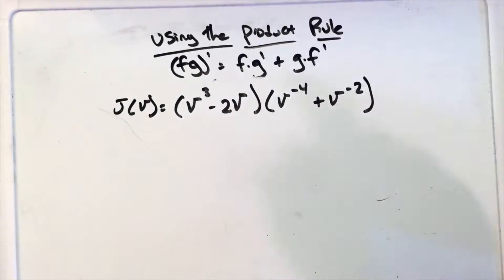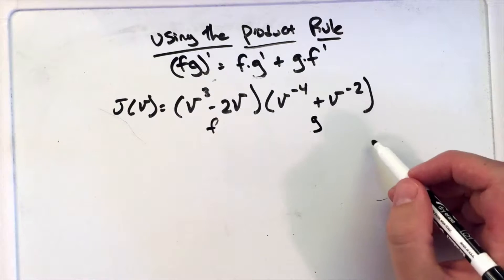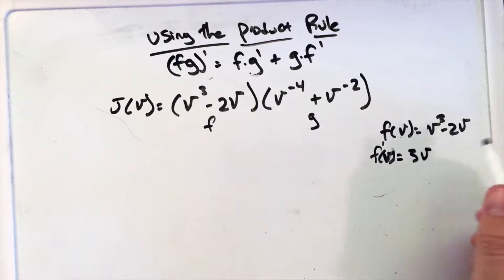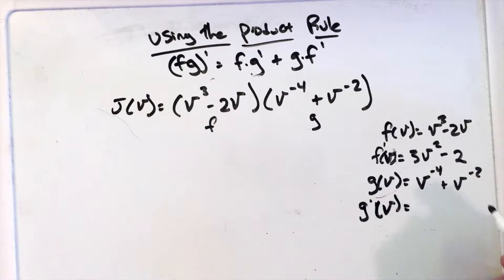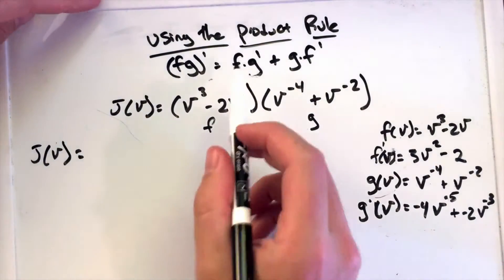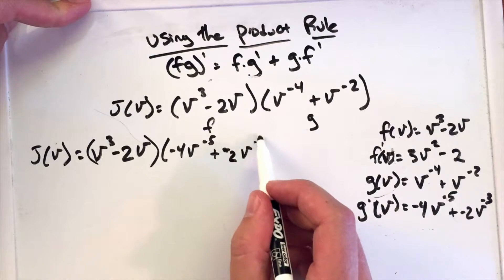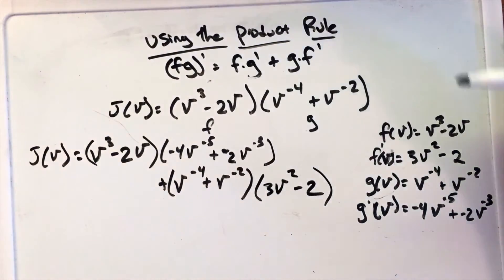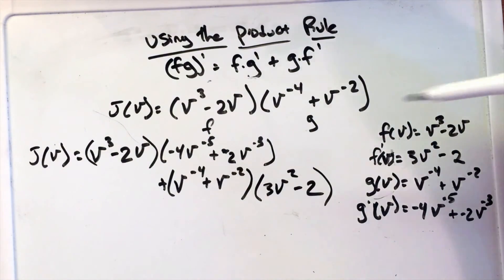Differentiate J(v)=(v^3-2v)(v^-4+v^-2)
Vine: MinuteMath
TeachersPayTeachers: MinuteMath